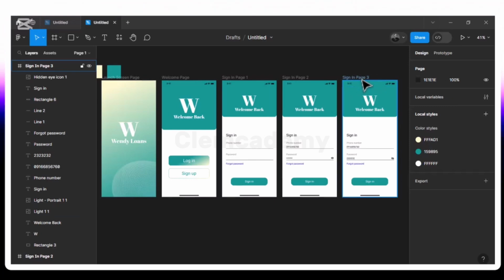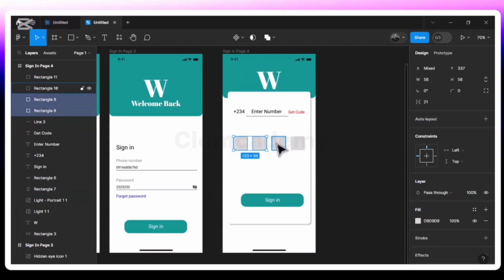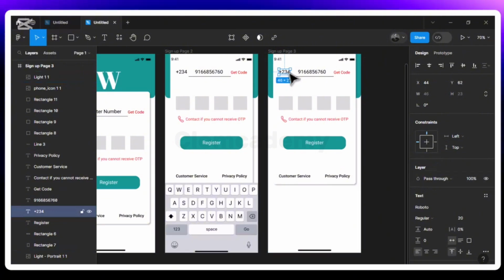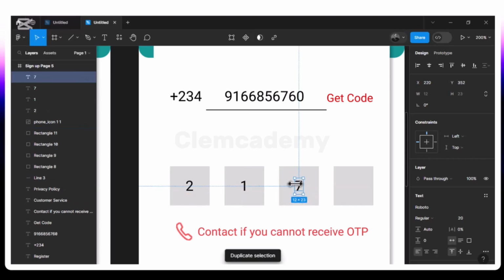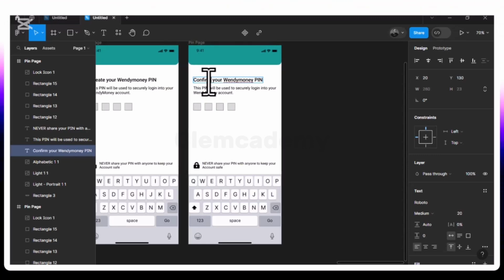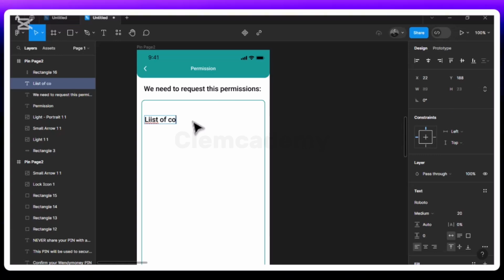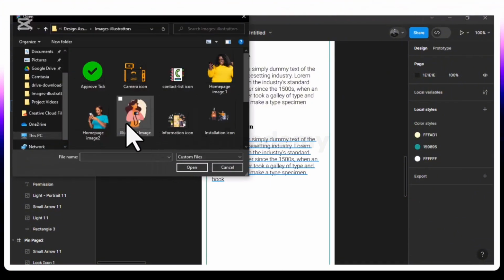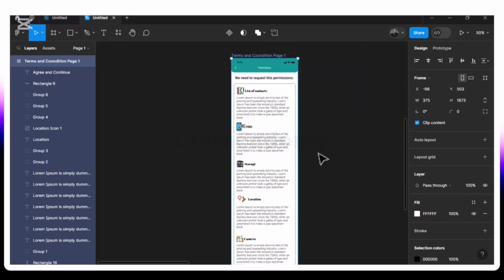DESIGNING A MOBILE APP. ON FIGMA (Part 2)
In this video, you will learn how to design a  Mobile Application in Figma

   • HOW TO INSTALL CANVA A...